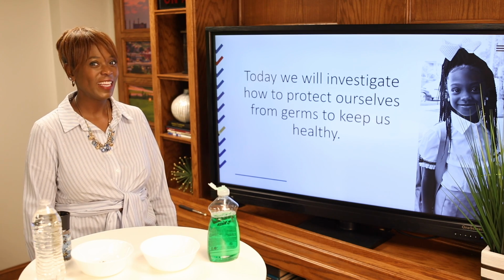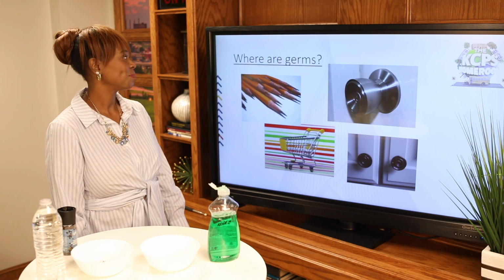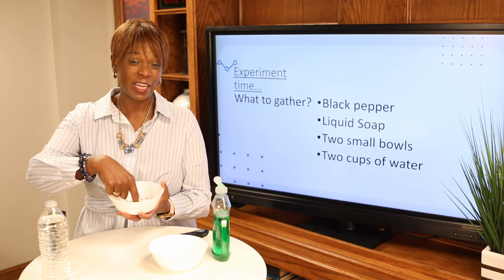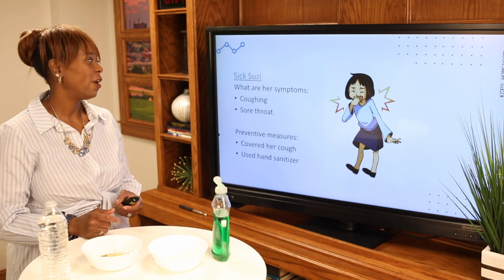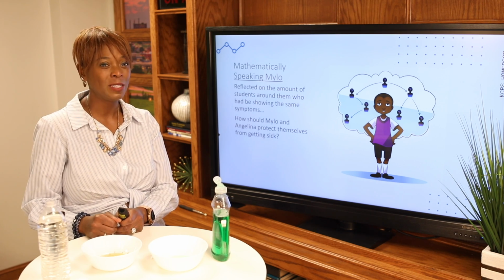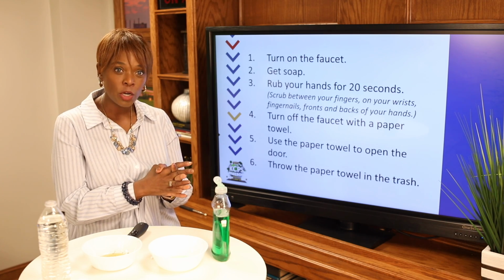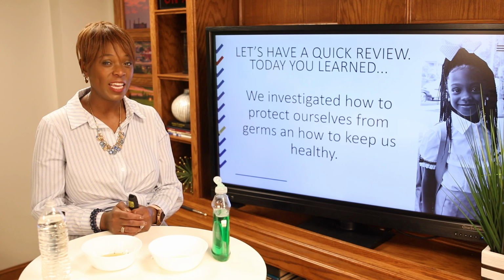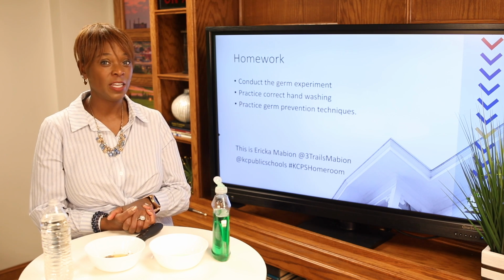KCPS Homeroom: Science Wednesday! 6-8 10/28